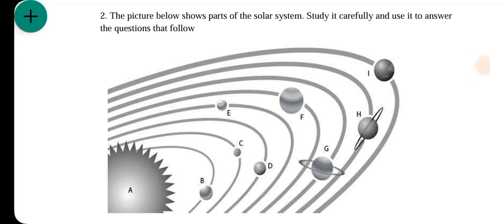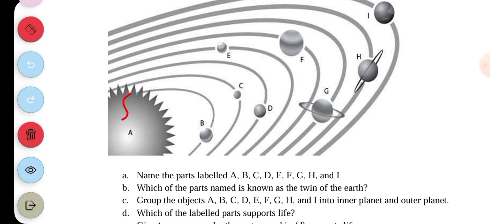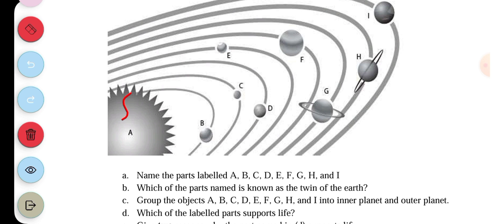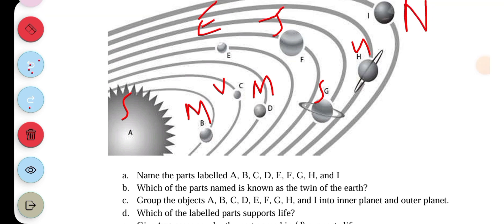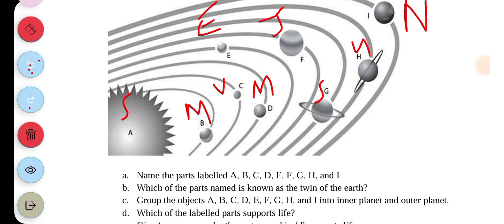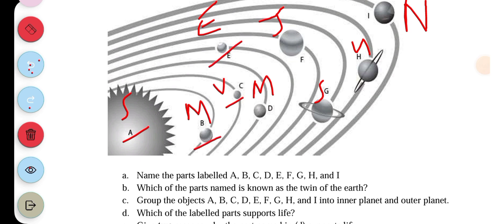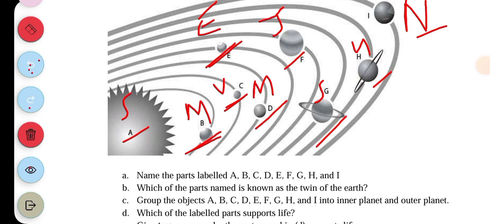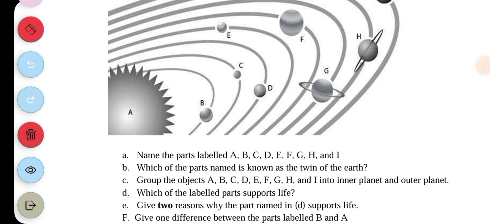Integrated Science PRACTICALS (SOLAR SYSTEM) for WAEC Candidates